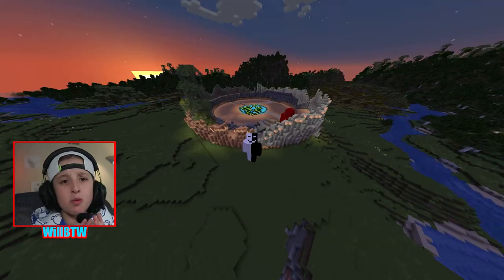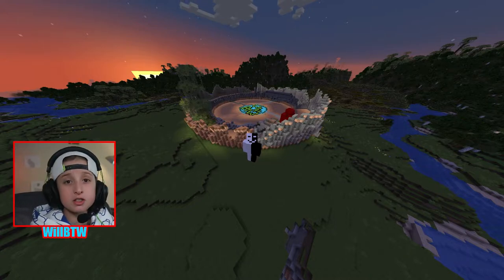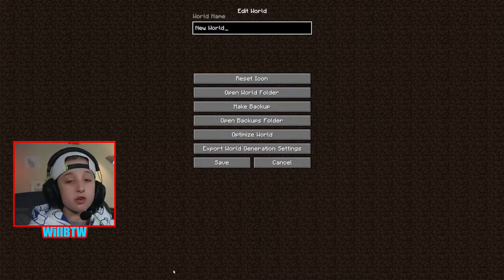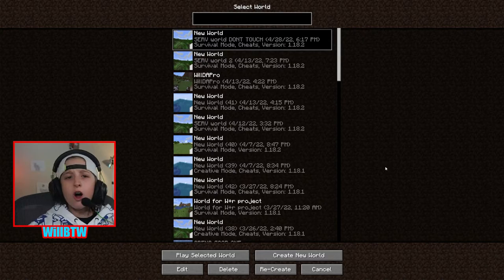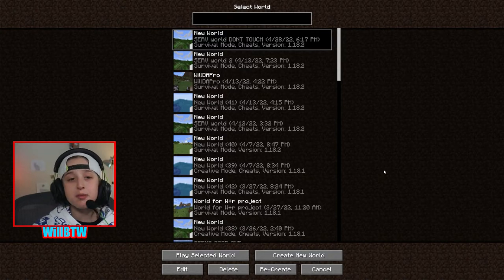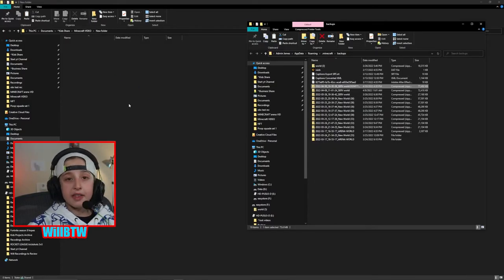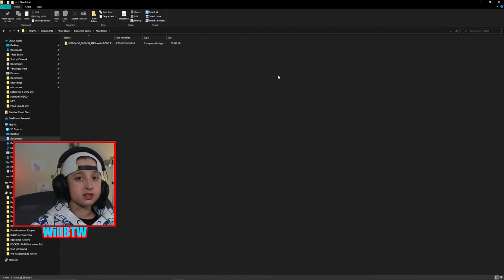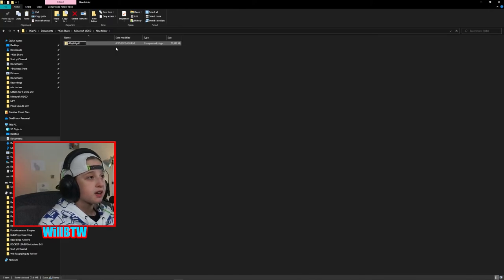How To Download a MINECRAFT WORLD!